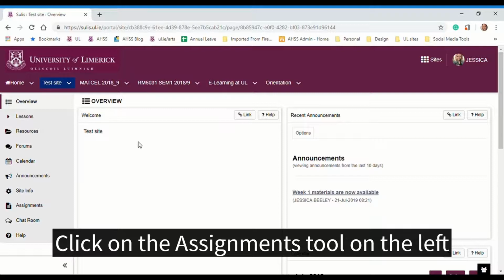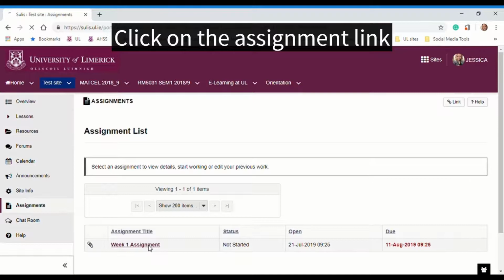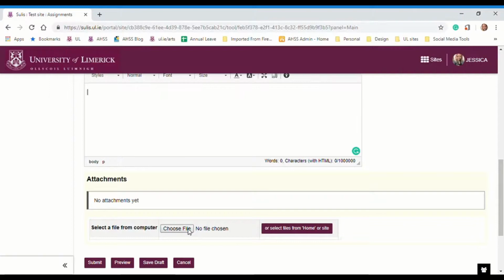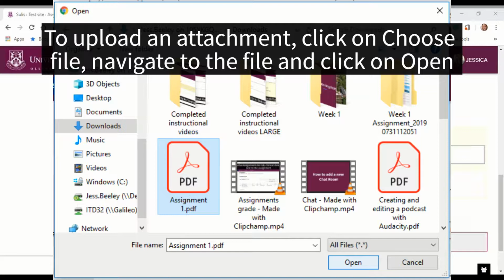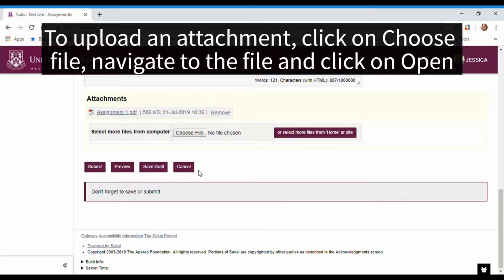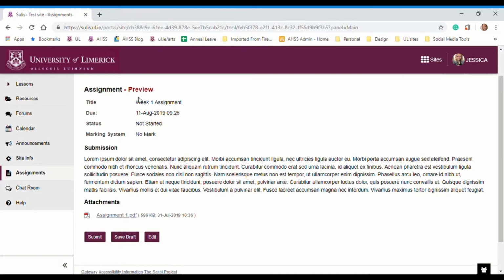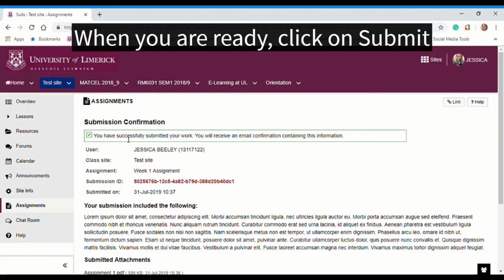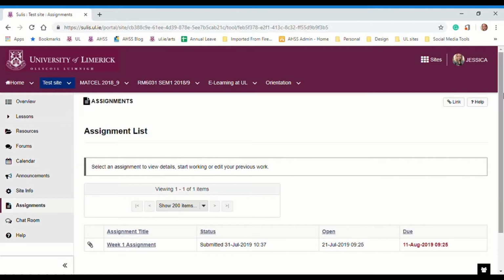Sulis tutorial: How to submit an assignment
This video will show you how to submit an assignment in Sulis